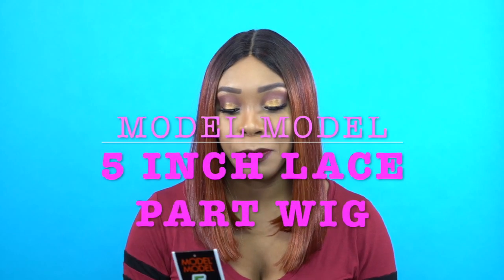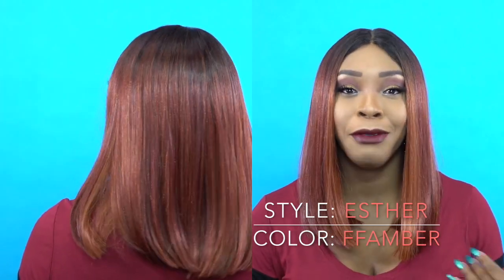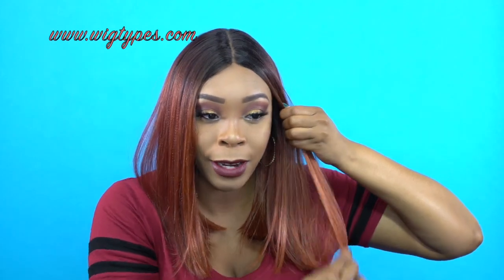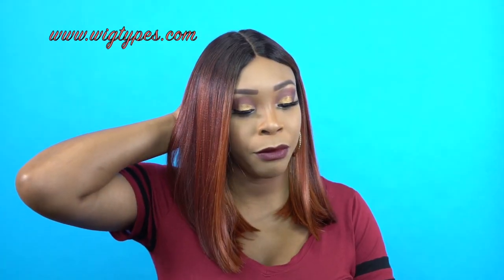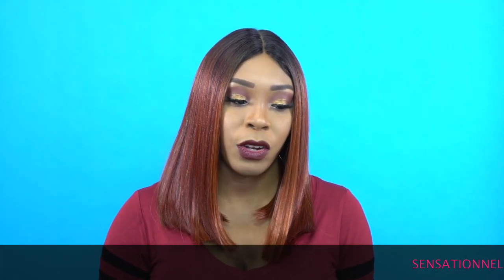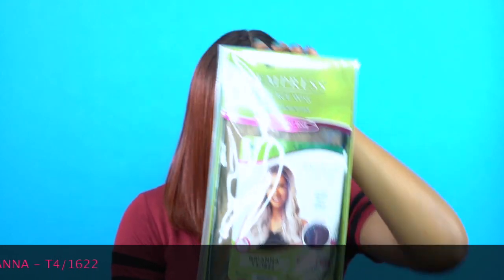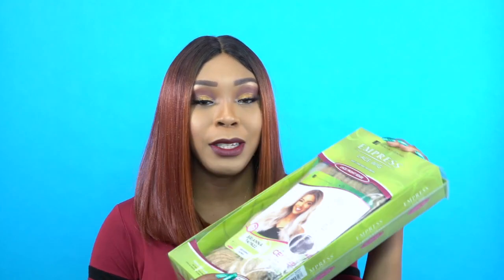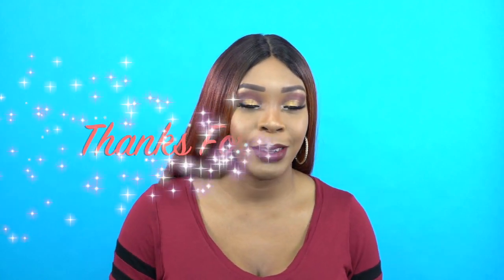Model Model Synthetic Hair Lace Part Wig - ESTHER --/WIGTYPES.COM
COLOR: FF AMBER

*Full wig
*Super comfortable

AVAILABLE COLORS:
1, 1B, 2, 4, FFAMBER, FFRUSSET,
FFWARMBRN, OT613, OTCOPPER